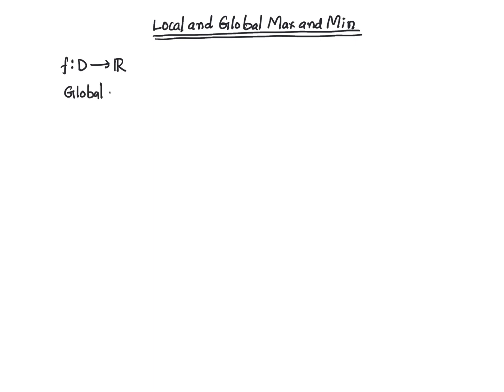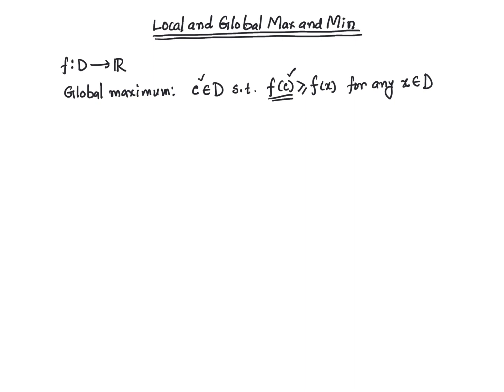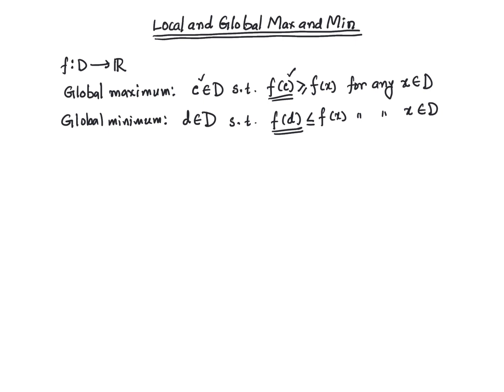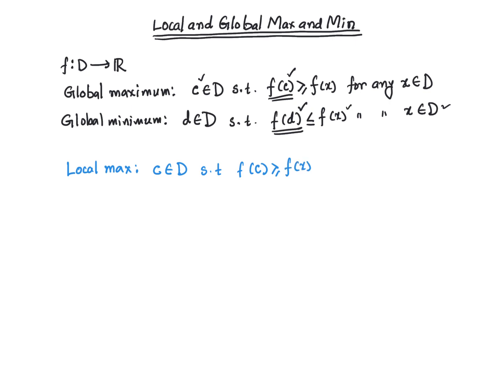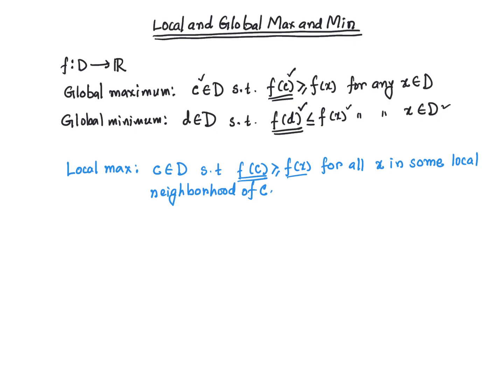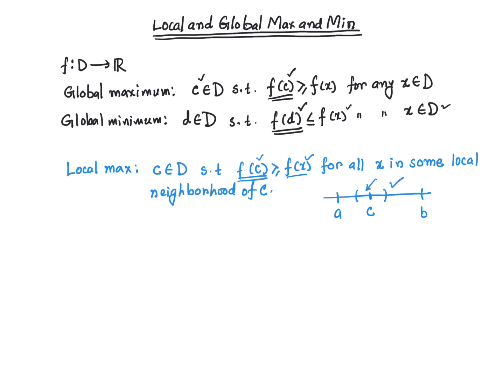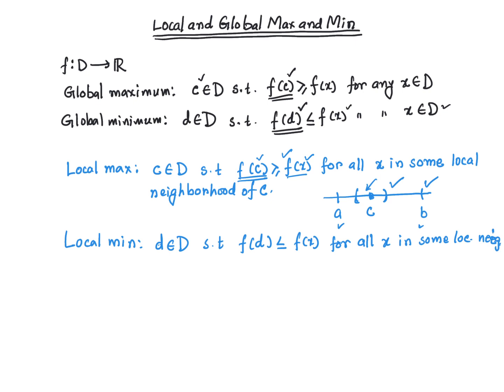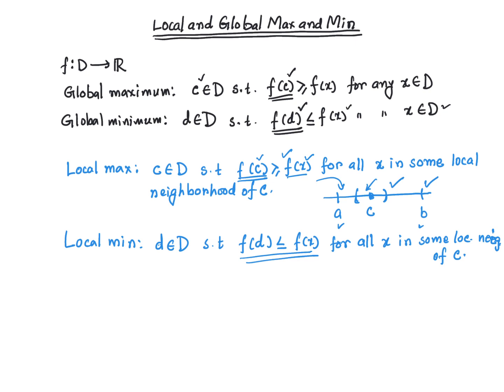Max and min values 1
Define global and local maximum and minimum values for a function.